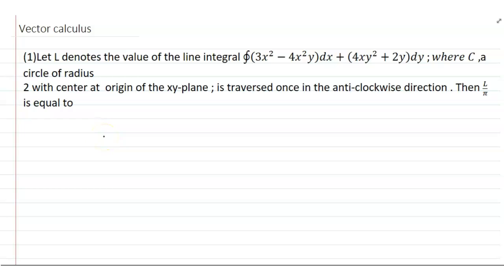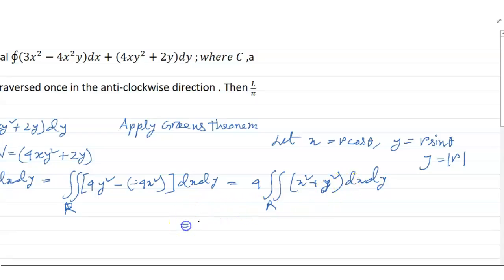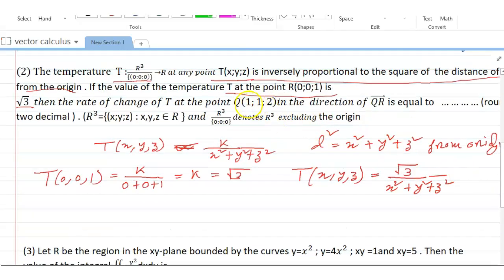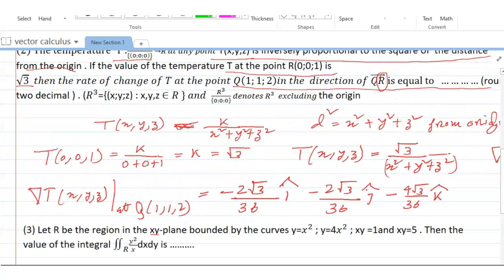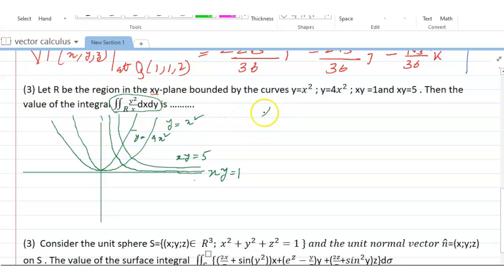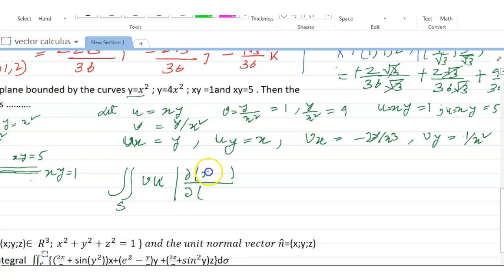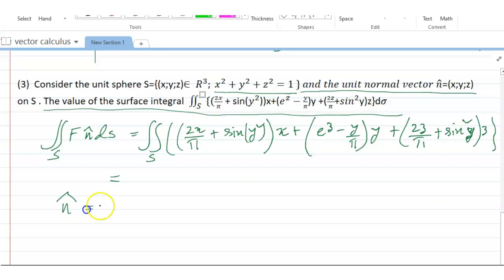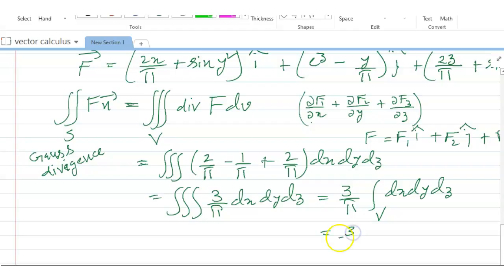Vector calculus and double integral problem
Here I solve vector calculus four problem in Gate exam
vector calculus integration by parts
vector calculus dot product
vector calculus divergence
calculus double integrals
advanced vector calculus
integral vector calculus
how to reverse a double integral
double integrals calc 3
double integral multivariable calculus
evaluating double integrals
evaluate double integral calculator
vector calculus hubbard pdf
vector calculus hubbard
integrate double derivative
improper double integral
integrating vector valued functions
integration of vectors calculator
jacobian double integral calculator
jacobian double integral
khan academy double integrals
multivariable calculus integrals
multivariable double integral calculator
integrals of vector functions
integral of vectors
sketch double integral
sketch double integral calculator
u substitution double integral
understanding double integrals
vector calculus calc 3
vector valued integral
what is vector calculus with example
double integral with vertices calculator
vector calculus operators
double vectors
integration of vector valued functions
calculus 1 vectors